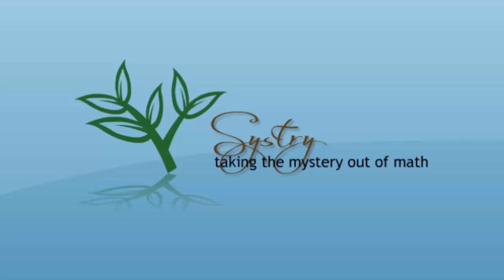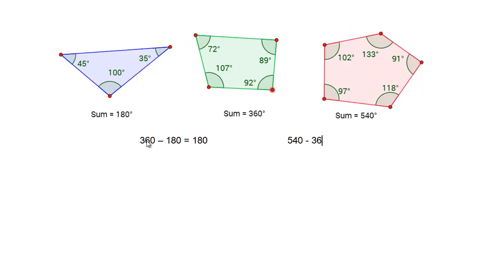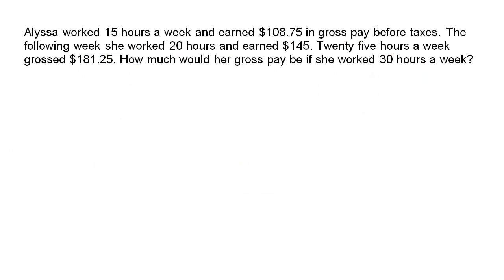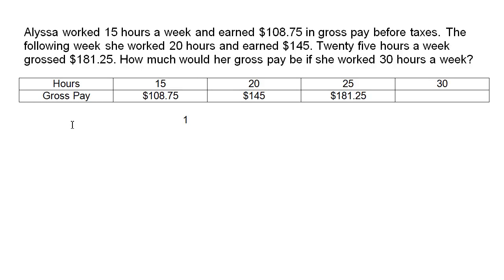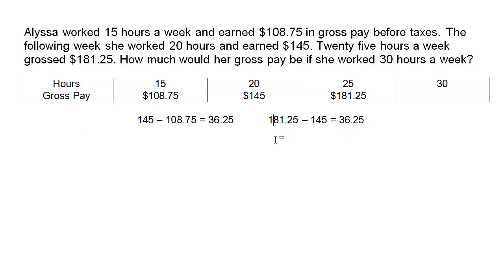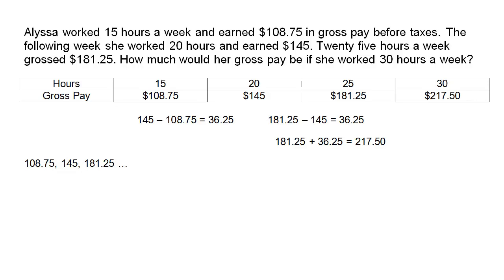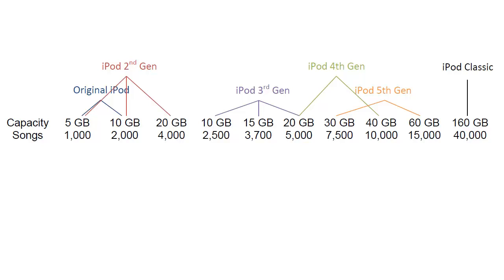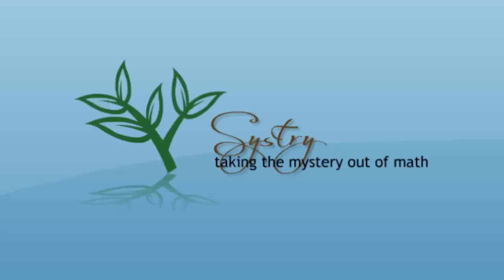Patterns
Identifying patterns, Algebra, iPod generations, gross pay, polygons